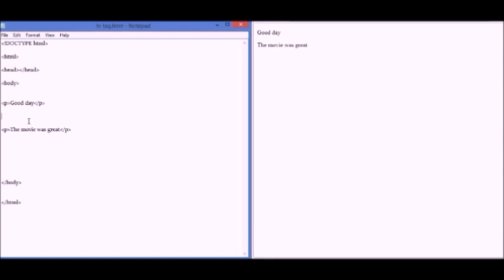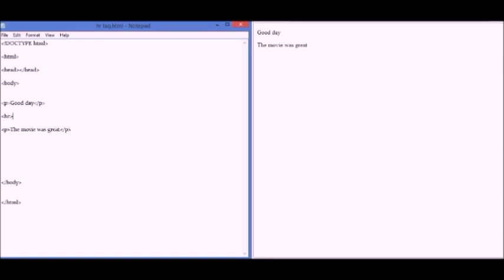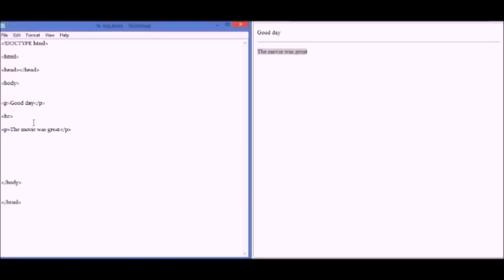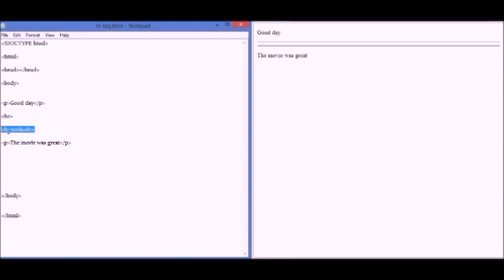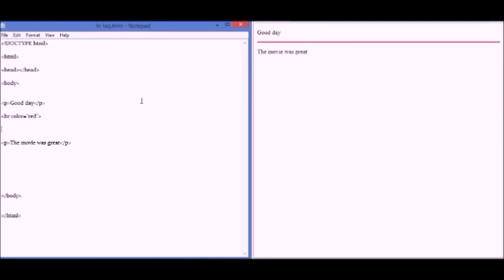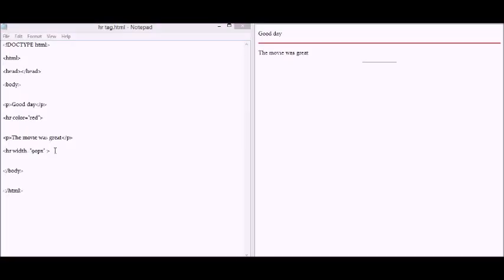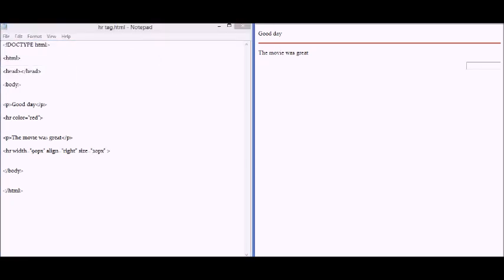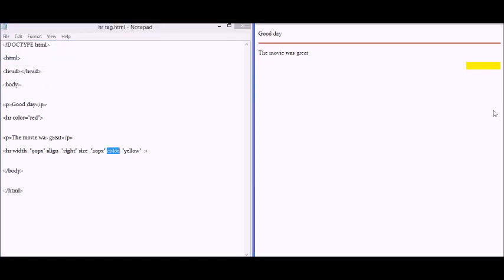hr Tag in HTML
hr (opening) tag is useful in HTML as it separates paragraphs or texts of different meaning or content through a horizontal line, hr has attributes: noshade, color (still works in html), width (the length of the line ), size (the height of the line) and align (left, right or center).